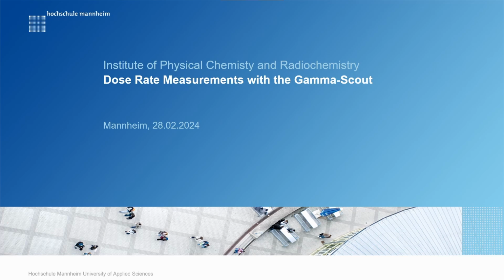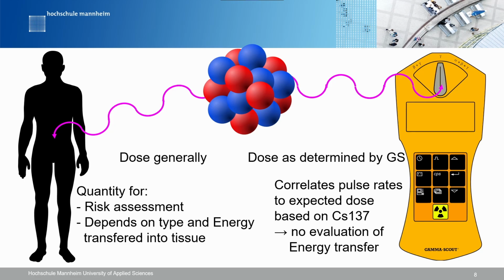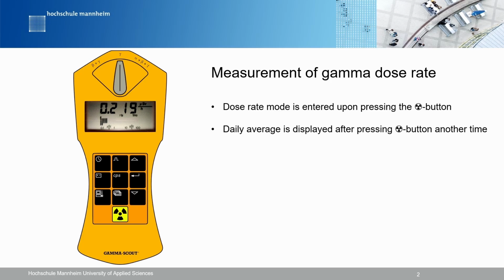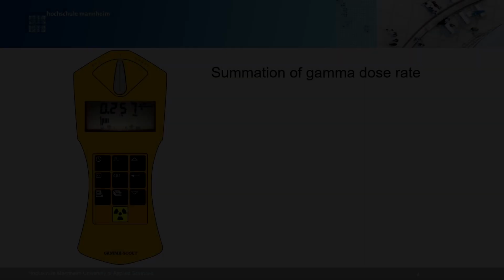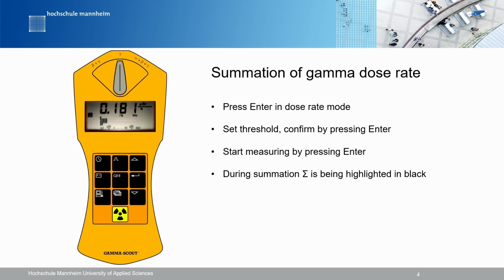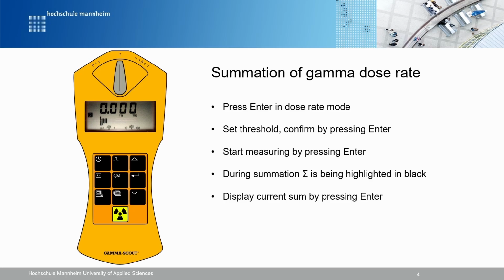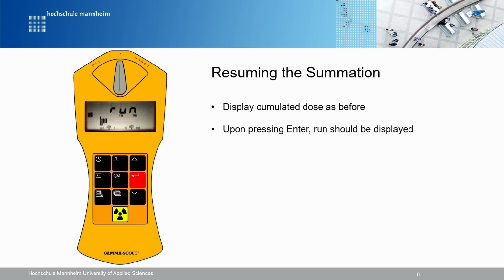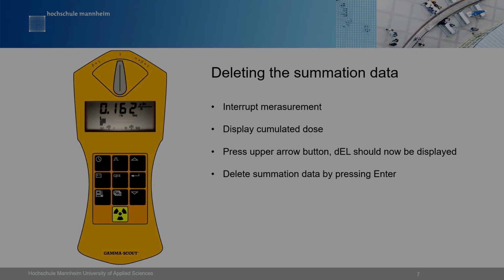6 Measuring Dose Rates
A quantity to describe the radiation risk is the dose. However, there are different definitions of "dose". The Gamma Scout converts into a dose for the radionuclide Cs-137 based on its design with an end-window GM tube. This is not to be confused with the dose used in many countries by radiation protection organisations Hp(10). Rising or falling dose rates are shown in homolog ways.